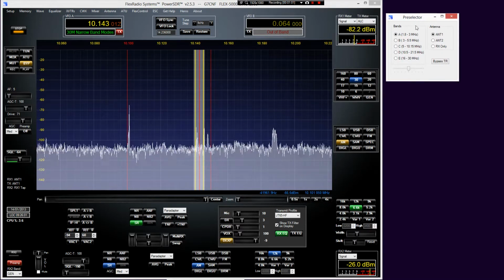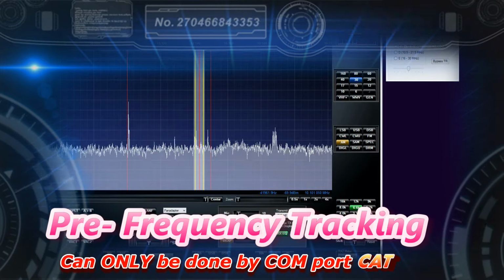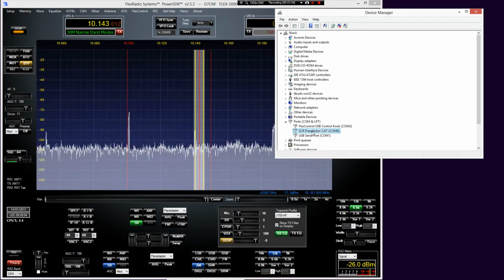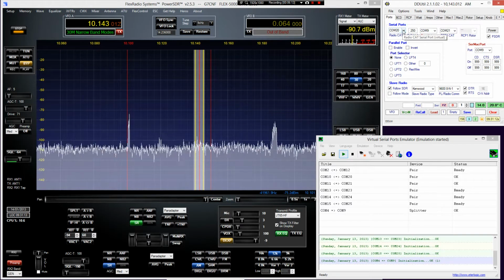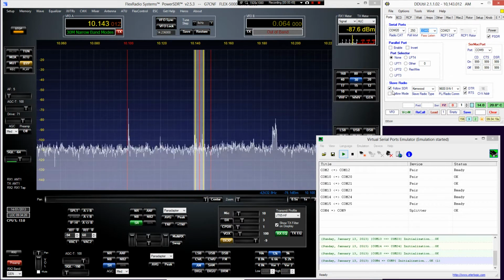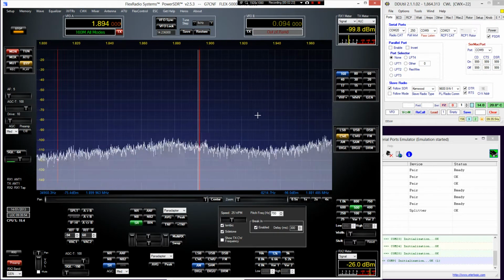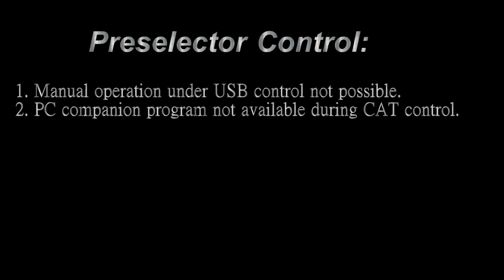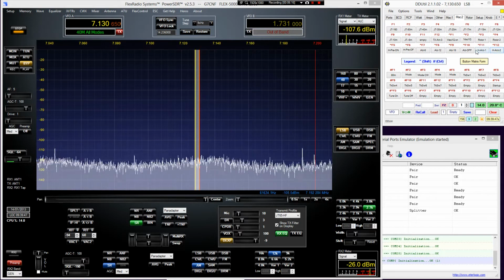Heros Preselector-CAT Demo#2: Tracking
This is video number two for the Heros Preselector.  This video deals exclusively with the frequency tracking aspect via CAT control utilising data decoder (DDUTIL).

The Heros Preselector utilises passive components and large and doctors to ensure high dynamic range is maintained.  It also contains an AM broadcast band brickwall filter.

Video #1 demonstrates the preselector in operation on a FlexRadio Flex 5000, showing how it completely removes numerous unpleasant images arising from the use of a long wire antenna.